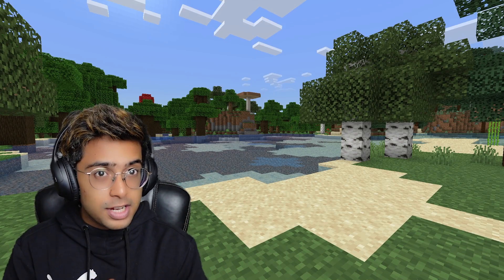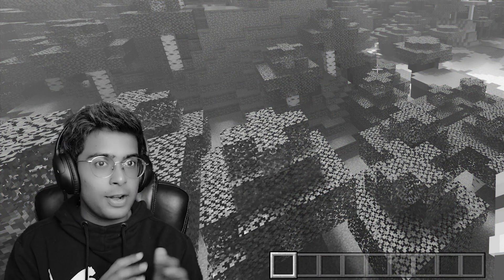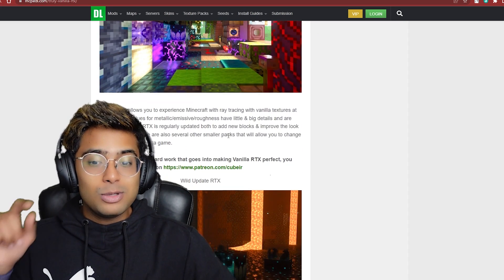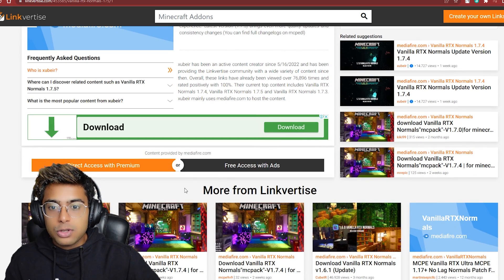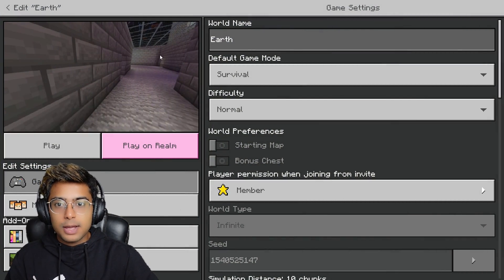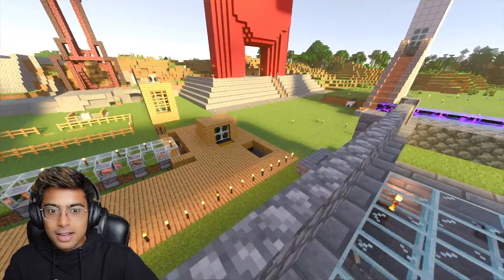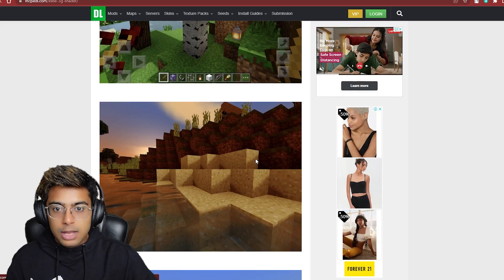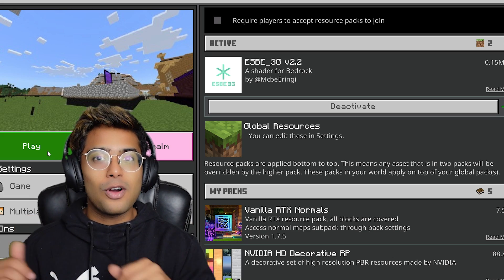How To Install SHADERS on Minecraft Bedrock Windows Edition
M I N E C R A F T   P L A Y L I S T S

0:00 Find Your Graphics Card
1:33 Shaders for RTX
4:42 Shaders for Others

►JaypeHD◄